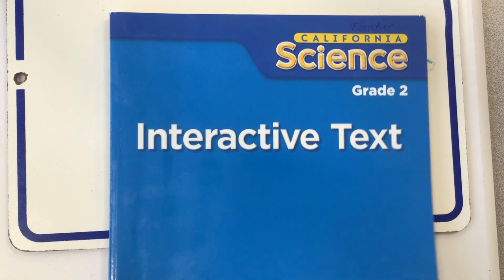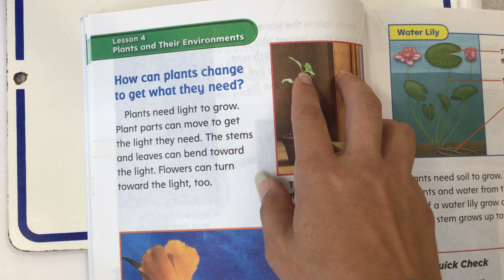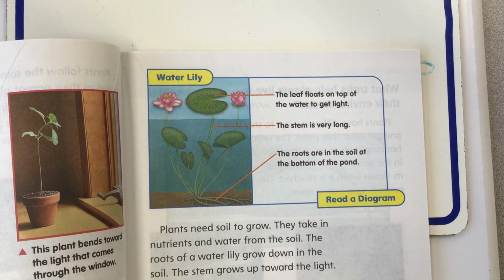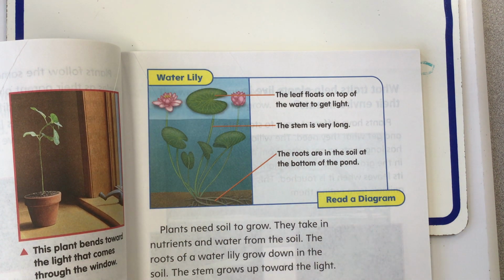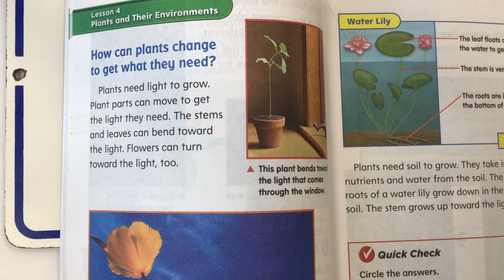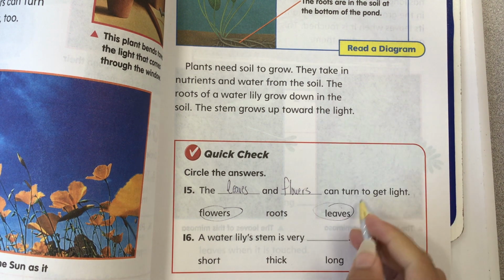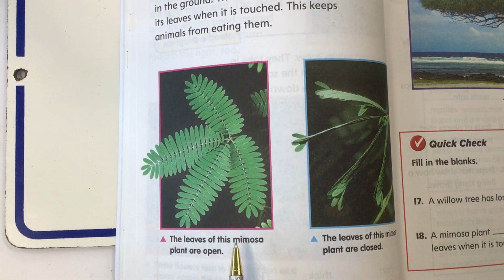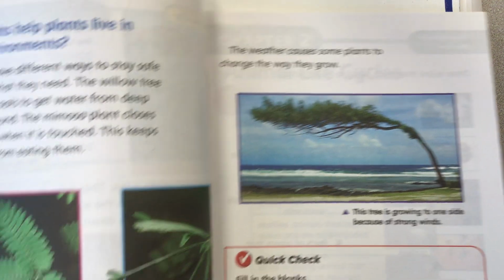2nd grade science pages 18-22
2nd grade science pages 18-22